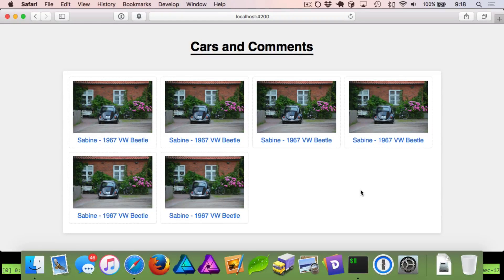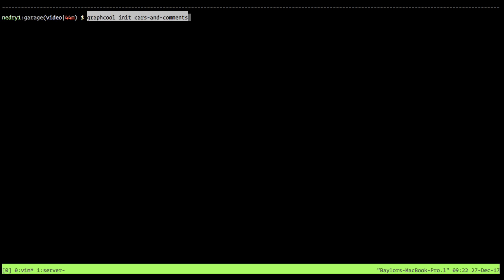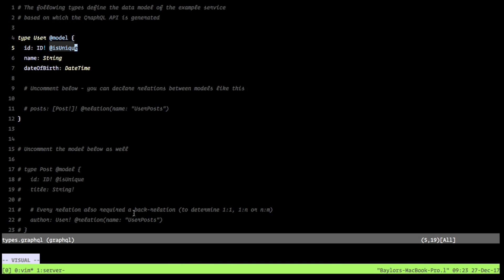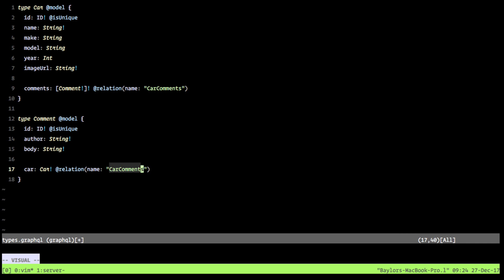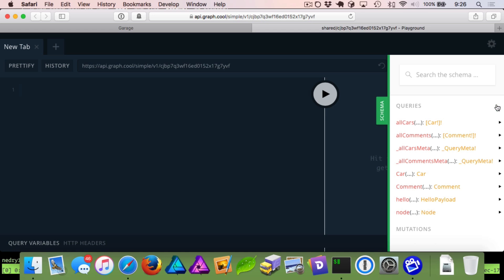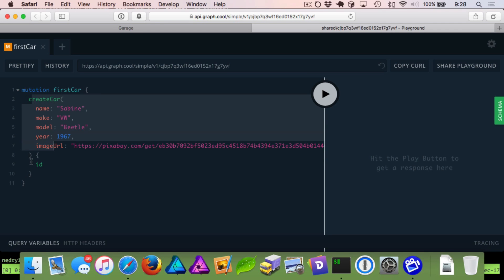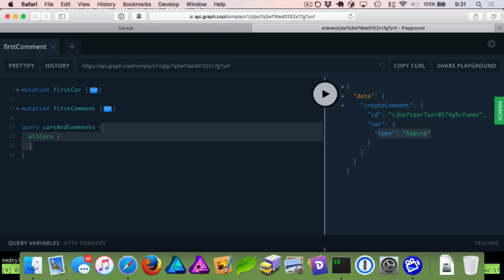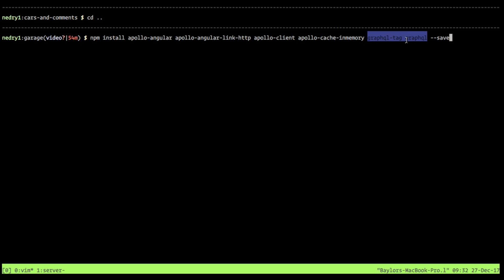Angular 4 and GraphCool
GraphQL and Angular are an awesome pair. You can tailor your API queries to match your components perfectly. It doesn't get any better than this!